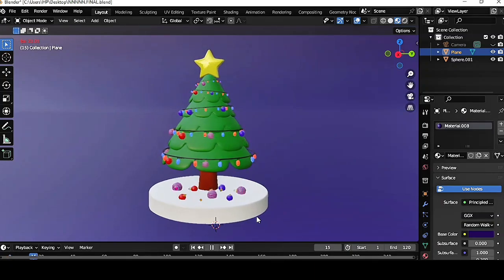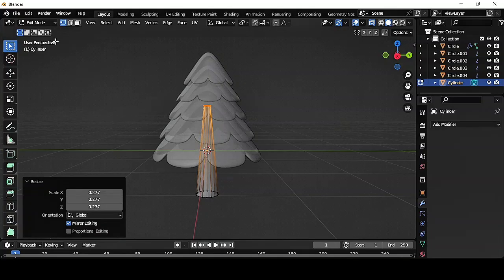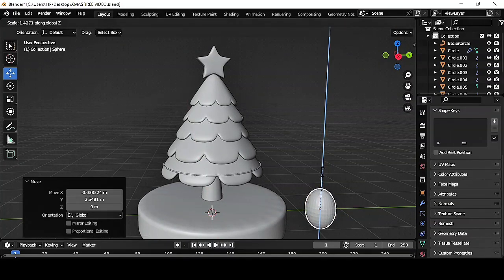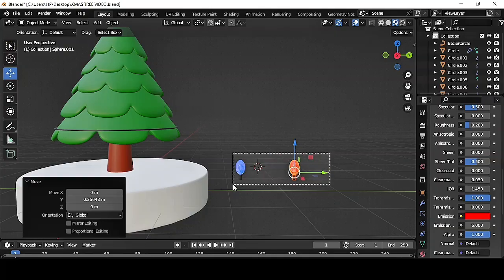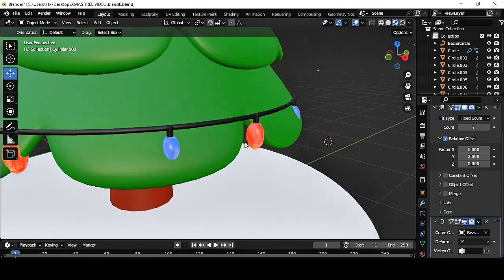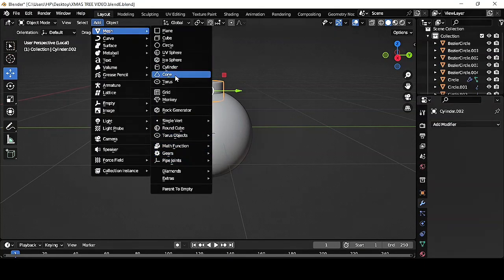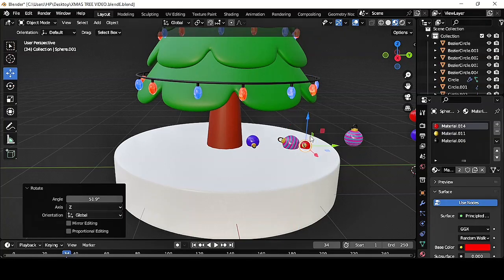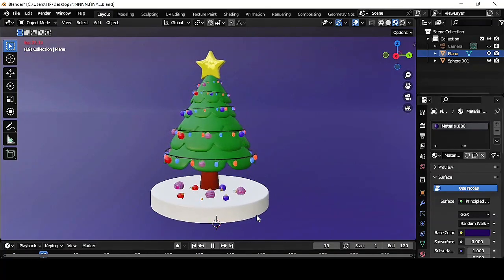How I Made a Simple 3D Christmas Tree in Blender | Beginner Tutorial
Join me as I model a festive Christmas tree in Blender, step‑by‑step, no perfection required! 🎄

Timestamps:
0:00 – Intro
0:08 – Modeling the tree
1:10 – Creating the Tree Layers
2:24 – Modelling the star
3:30 – Modelling the Lights
8:31 – Adding Ornaments
12:35– Final Scene Overview and outro.